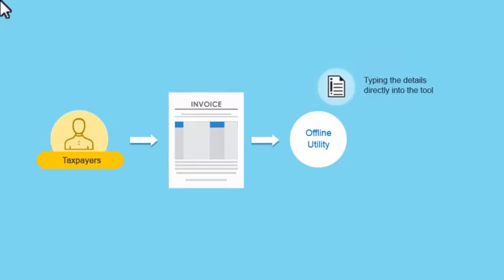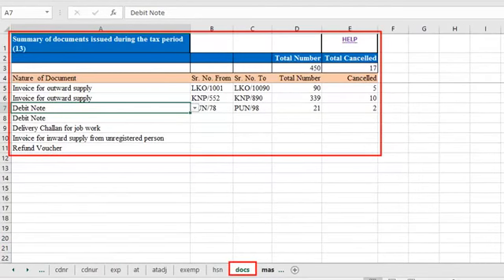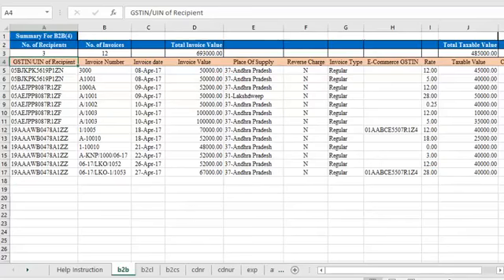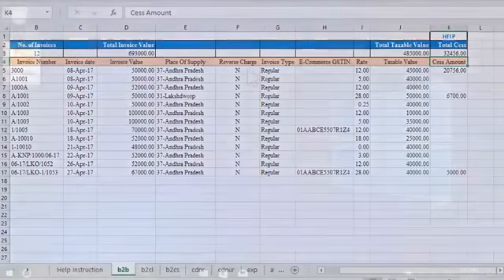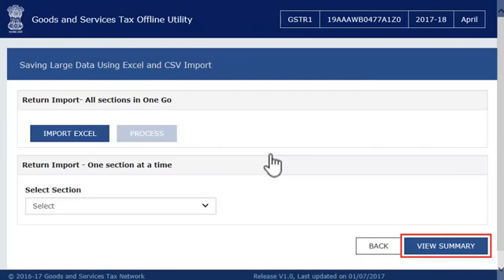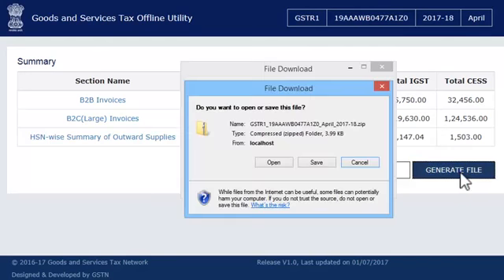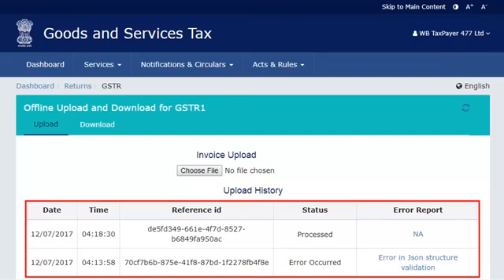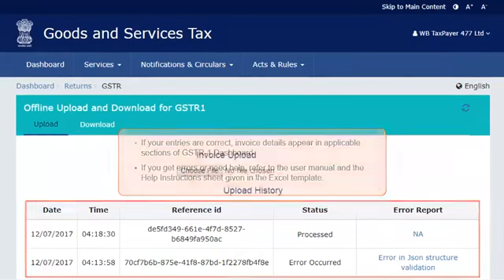GSTR1 USING OFFLINE UTILITY CSV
Offline utility for GSTR1 using CSV format